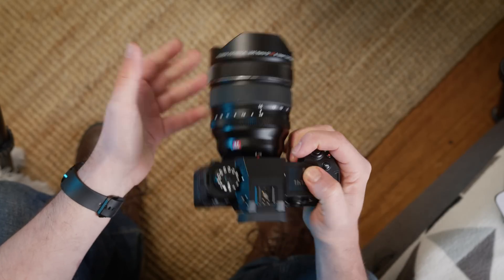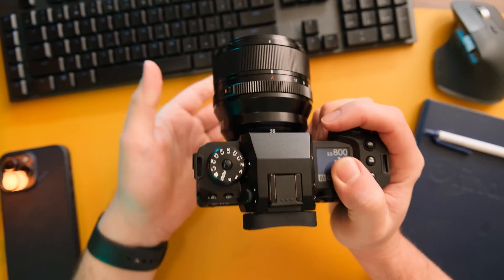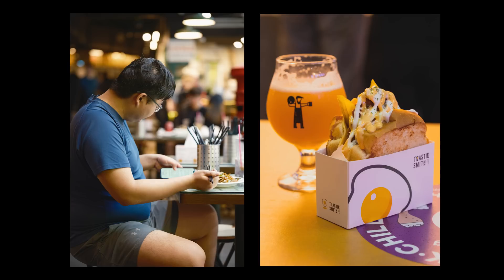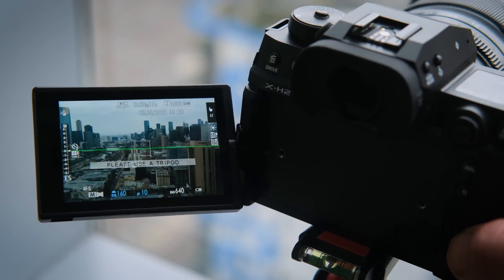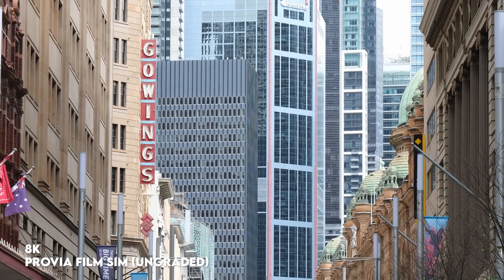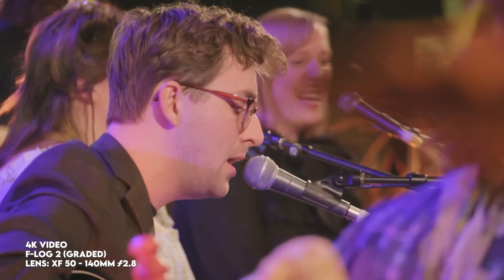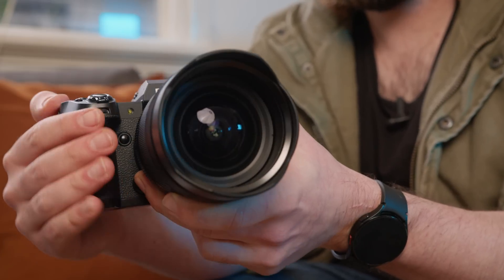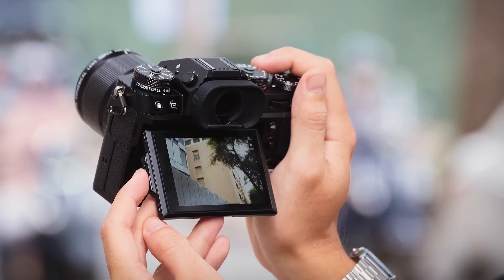Why the Fujifilm X-H2 is my new favourite mirrorless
With the largest crop sensor ever made (40.2 megapixels) the Fujifilm X-H2 unlocks a world of detail and resolution once thought unobtainable by APS-C photographers. This is a camera worth learning about.

0:00 What is the X-H2
1:12 Photography
2:19 Pixel Shift
3:51 Video
4:26 X-H2 vs X-H2S
5:20 Is it worth it?
6:14 X-T5 news!